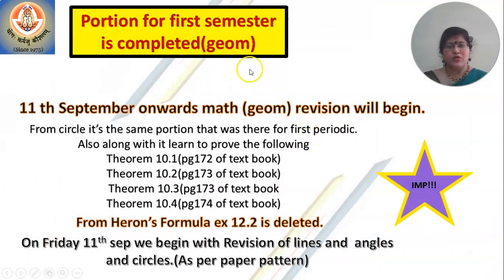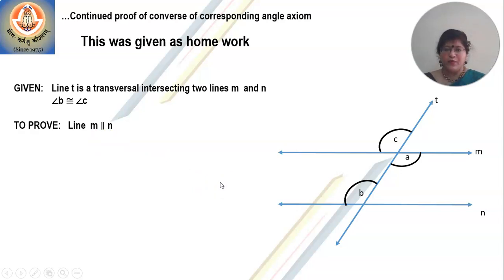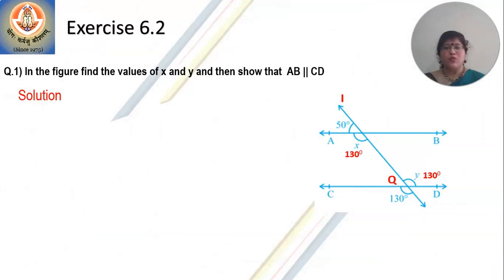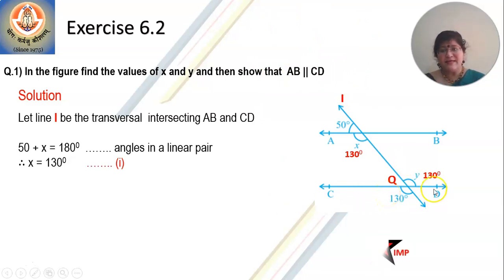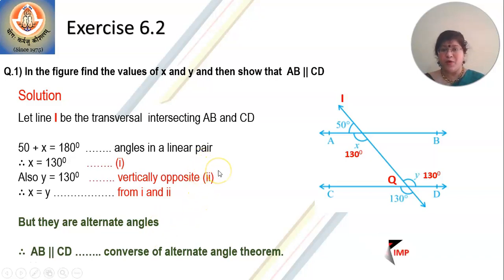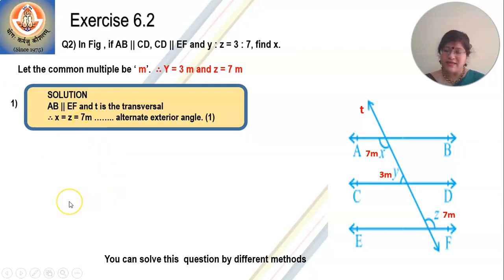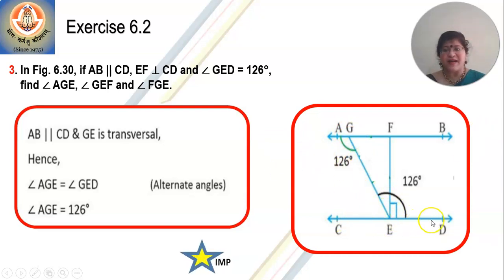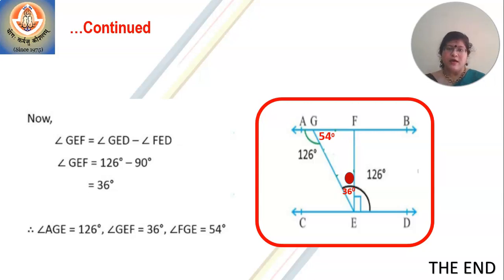Class 09 Maths Geometry Chapter 06 Lines and Angles Part 08 09 Sep 2020